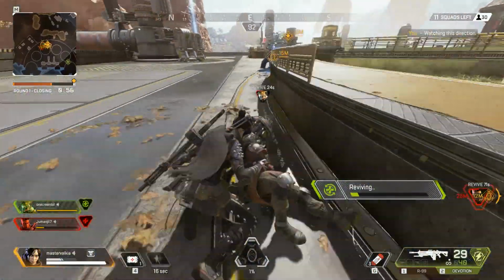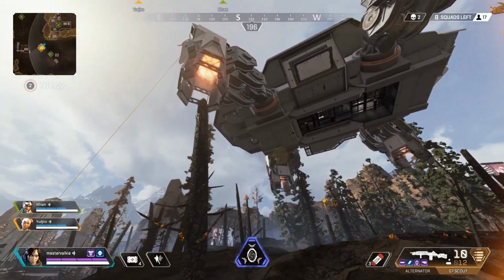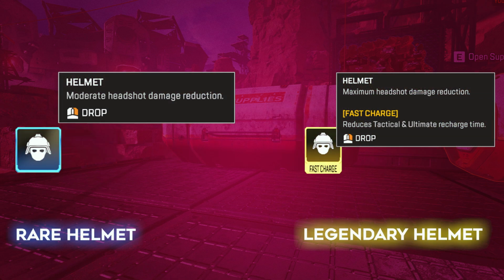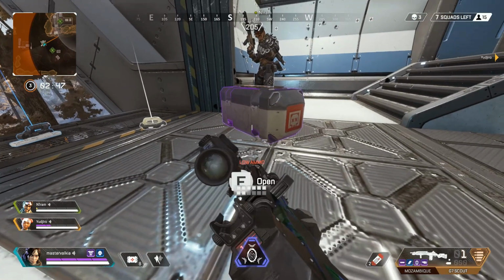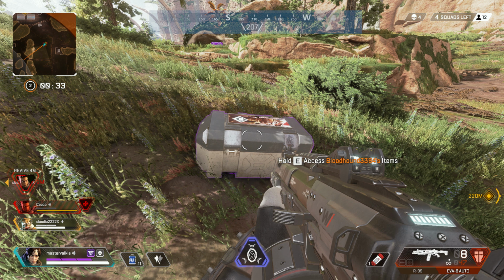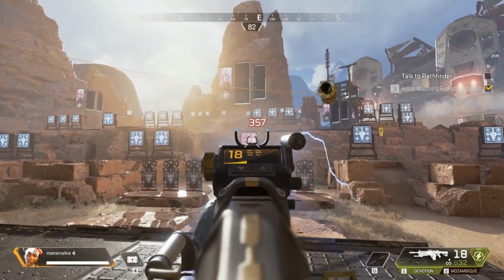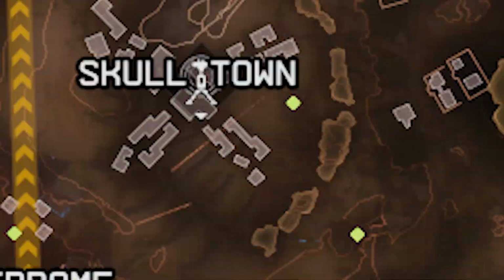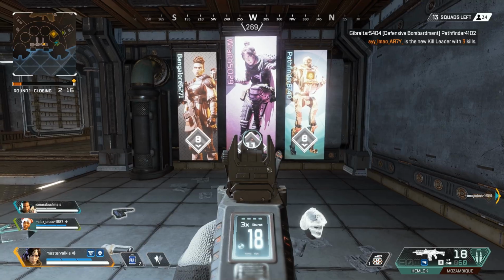[High Quality] Apex Legends Basic Guide & Tips for new players | Valkia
Welcome to my tutorial on the brand Apex Legends, I've already won quite a few games and have picked up the game very quickly.

This video tutorial explains tips and tricks, weapons, that can help you win games and become the champion. The video briefly looks over topics in the game, such as weapons, items, movement, jumpmaster, the map, and gameplay.

Make sure to tune into my streams for live gameplay!

My guides are easy to follow and make it easy for learning. If you're wanting to improve your gameplay for Pharah, along with other heroes, make sure to follow the step-by-step quick guides to help you get better at heroes.